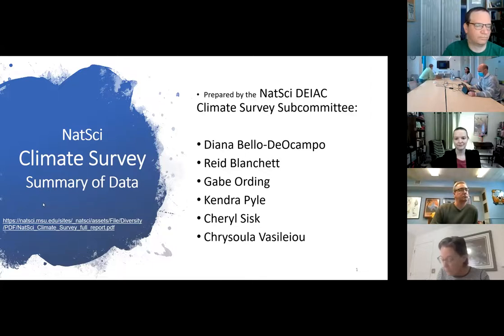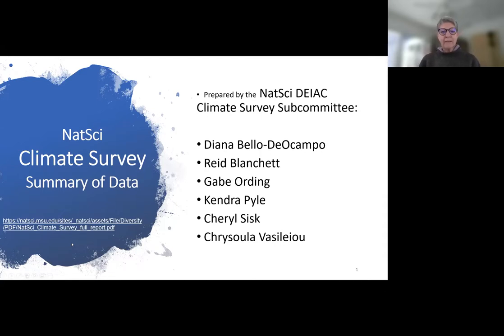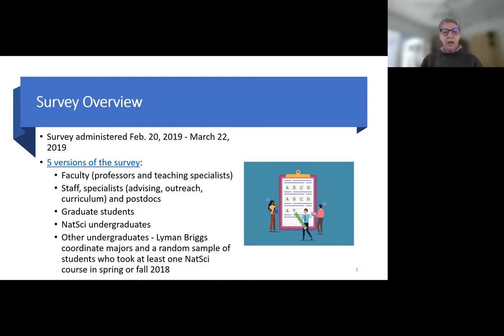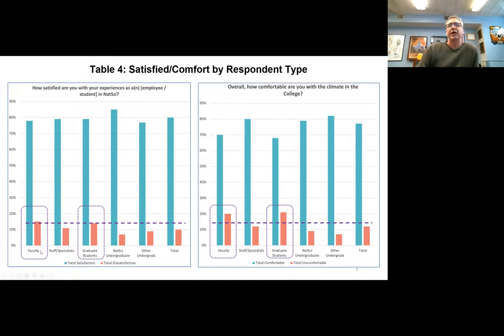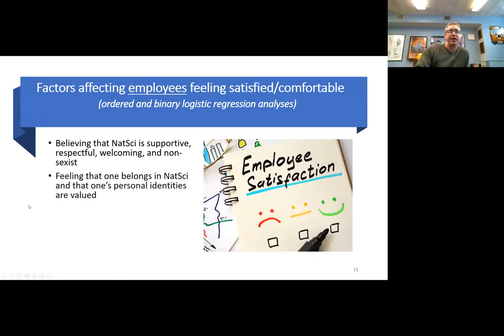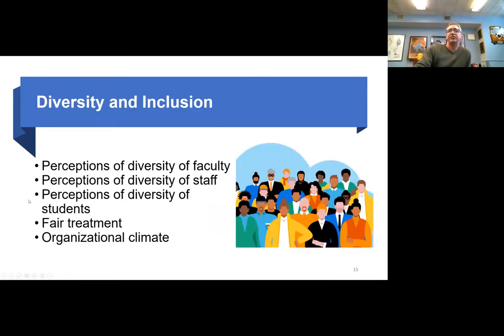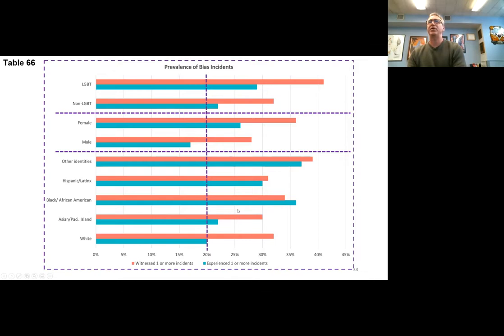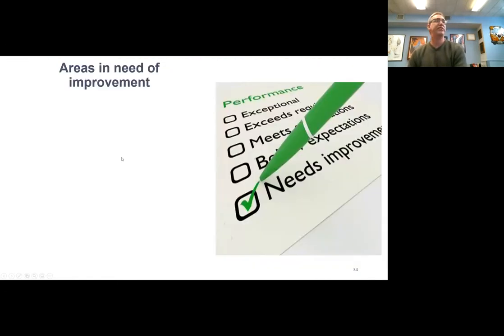MSU Natural Science Presentation on results of 2019 Climate Survey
This presentation summarizes the results of the College of Natural Science Organizational Climate Survey, which was undertaken in Spring 2019 to gauge the current college climate on work and learning environments.   December 8, 2021

Presenters:
• Cheryl Sisk, Associate Dean for Faculty Development
• Gabe Ording, Director of Center for Integrative Studies in General Science

Units:
• Biological Science Program
• Center for Integrative Studies in General Science

Ranked among the top 100 research universities in the world, MSU is home to No. 1-ranked graduate programs, innovative research centers and an international community of scientists and scholars.

The NatSci Chronicles is a podcast dedicated to keeping you up to date on all the latest happenings in the world of NatSci.

Keep up with the latest MSU NatSci updates!